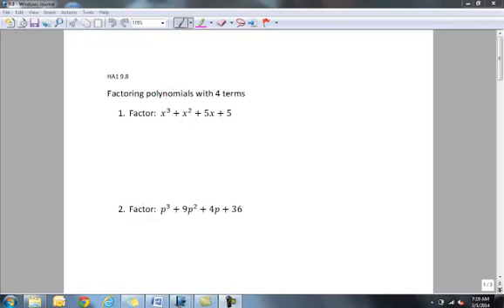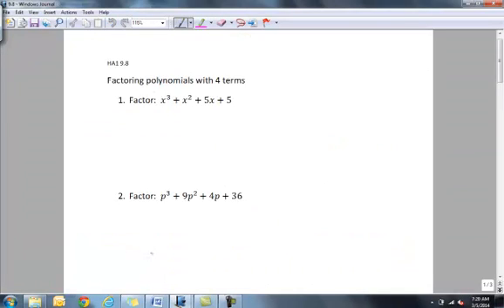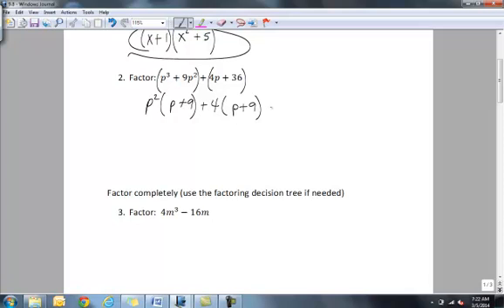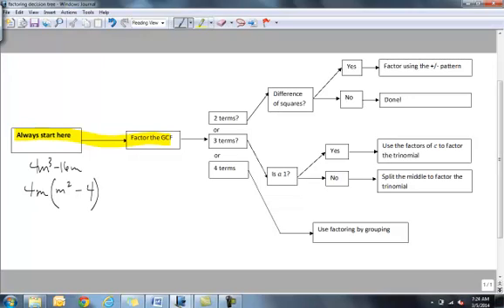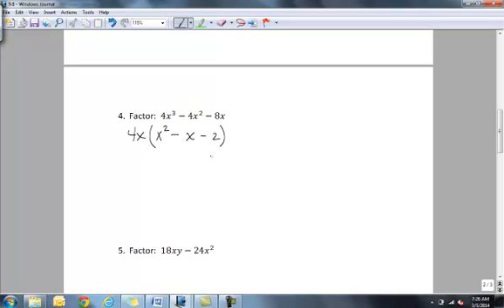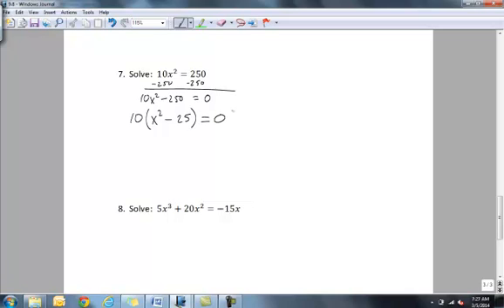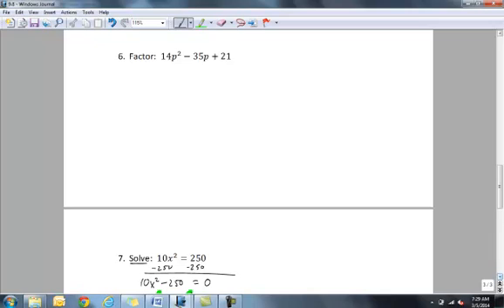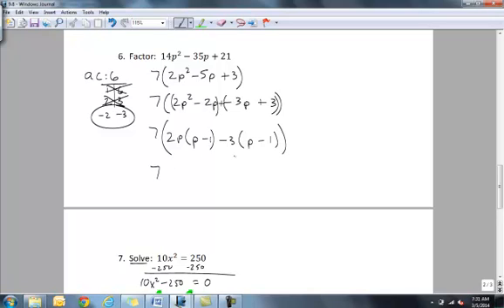Valor honors algebra 1 flipped class 9.8